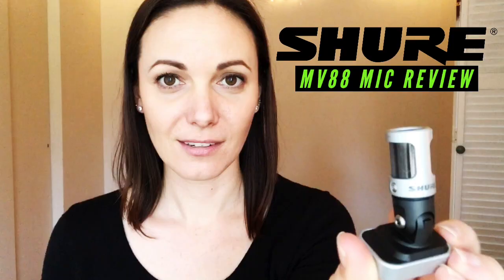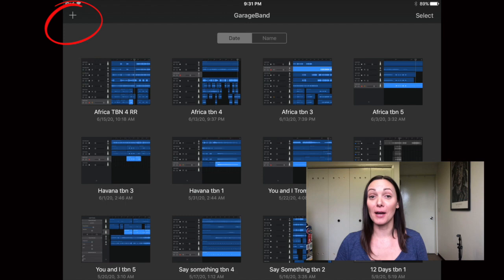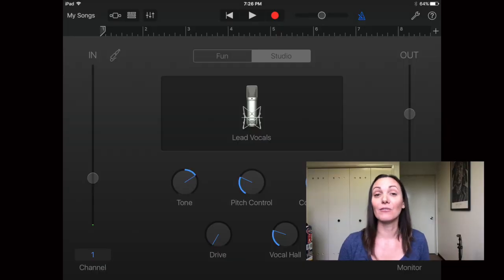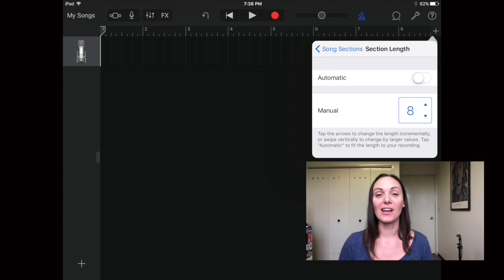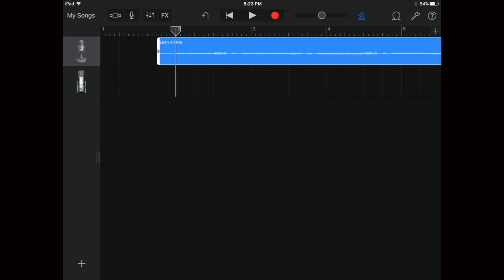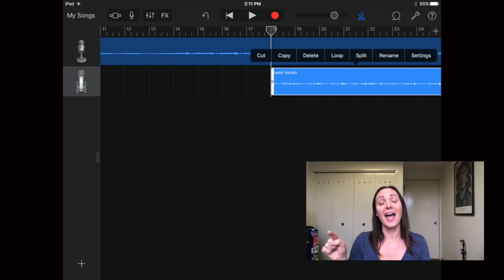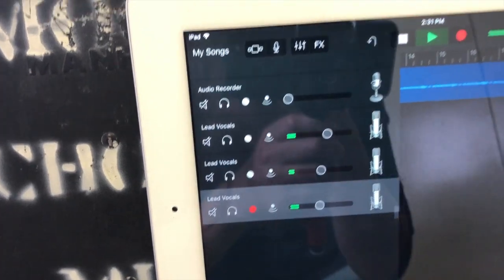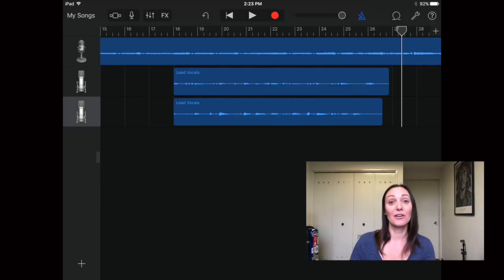SHURE MV88 MICROPHONE & iPAD // GarageBand Tutorial // How to Make Multitrack Recordings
In this video, I talk all about my experience making multitrack trombone recordings using a Shure MV88 microphone and an iPad. I decided to make this video because in March, I made a review video for the Shure MV88 microphone and it has been one of the highest performing videos on my channel!

Since then, my process for making videos with this mic has changed and I want to share with you all what I have found out! I have been getting so many DMs lately asking about my process - so here it is! This video is a step-by-step guide for how to set-up and begin to record your very own multitrack videos starting today!!!

MY TROMBONES
King 3B Trombone
Conn 88HO Trombone

MY MOUTHPIECES
Bach 6 1/2 AL
Bach 5GS
Faxx 6.5 AL Plastic
Bach 4G

RECORDING EQUIPMENT
Shure MV88
Shure SM57
Shure SE215 Sound Isolating Earphones
Native Instruments Komplete Audio 6 Interface
Samson Mic Stand
Roland XLR Cable
Nektar Midi Keyboard
iPhone 8 Plus
ZOMEi iPhone Tripod
Bose Speaker
Shure in-ears

Yamaha Silent Brass
Denis Wick Straight Mute
Denis Wick Cup Mute

Remington Warm-Up Studies for Trombone
Brass Gym
Arban’s Trombone
Range Songs